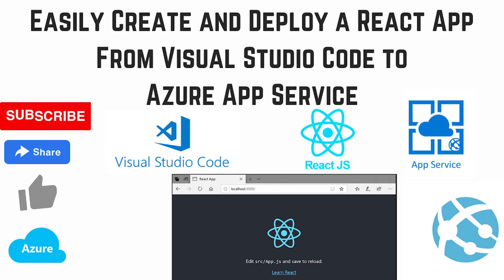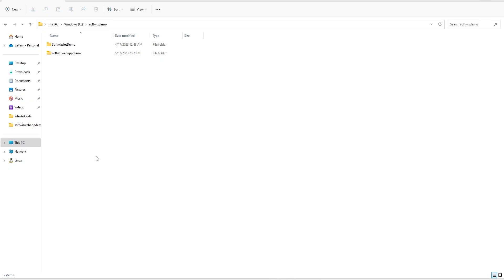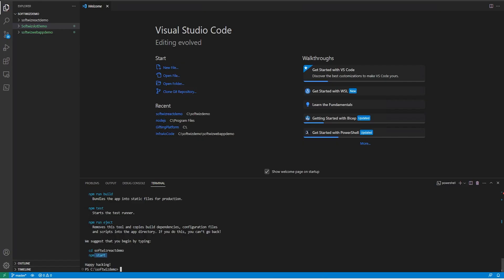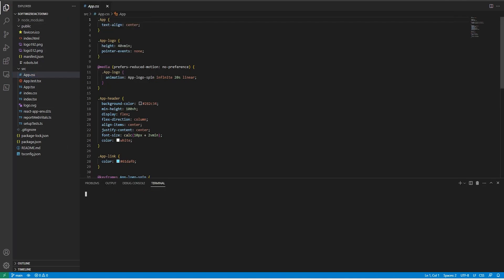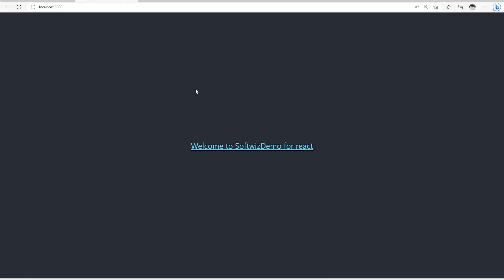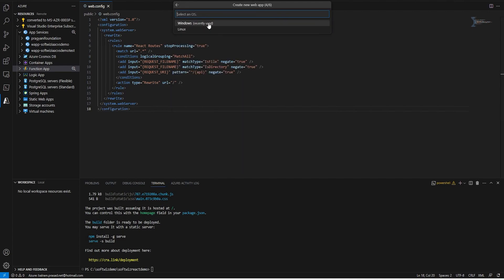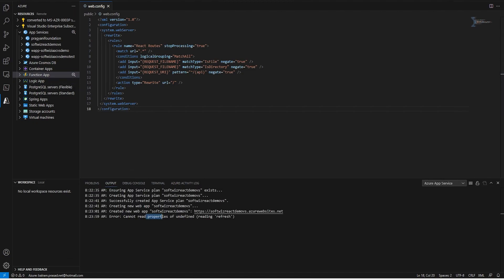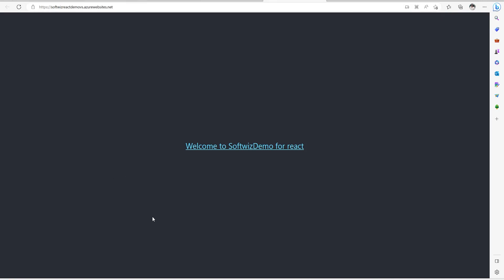Easily Create and Deploy a React App From Visual Studio Code to Azure App Service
Learn how to quickly create and deploy a React app from Visual Studio Code to Azure App Service in this comprehensive tutorial. Discover the step-by-step process of setting up your development environment, building a React application, and seamlessly deploying it to Azure App Service. Gain valuable insights into optimizing your React app for performance and scalability, while leveraging the powerful features of Visual Studio Code and Azure App Service. Take your web development skills to the next level and ensure your React apps are ready to impress users and search engines alike. Watch now to master the art of deploying React apps with ease!